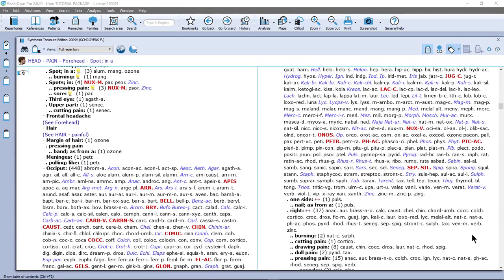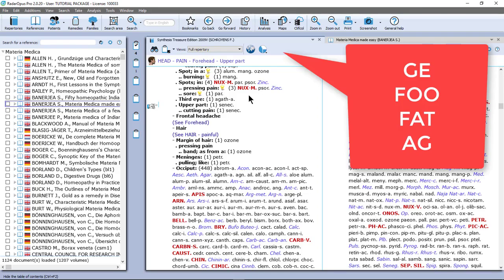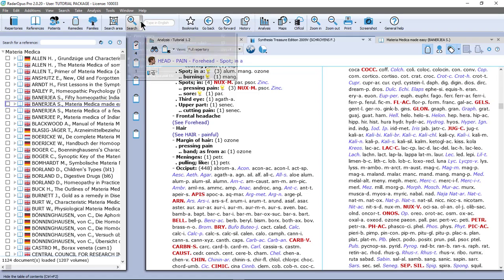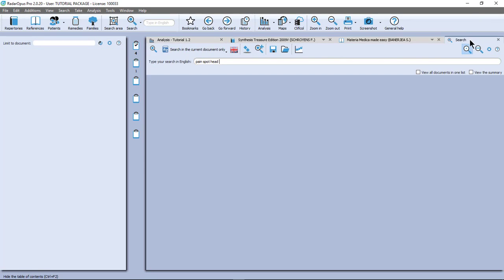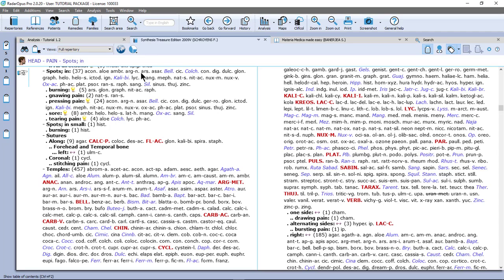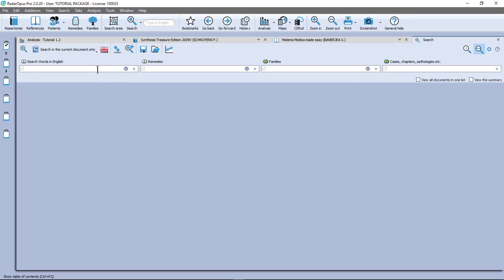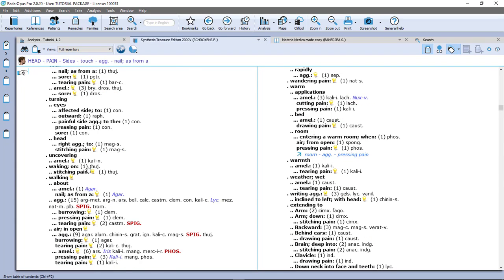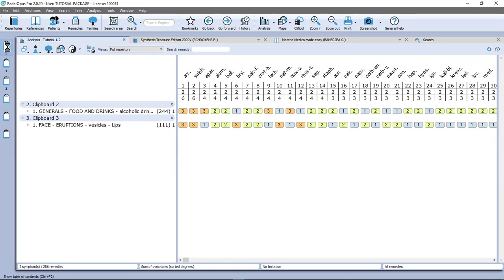RadarOpus (English) Tutorial - Introduction part 3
- Simple search on words
- Take a symptom into a clipboard
- Advanced search: word search
- Using more symptom clipboards
- Search in all documents
- Analysis methods
- Save the analysis to a folder.
- Recall the analysis